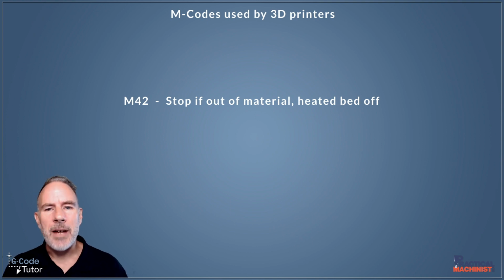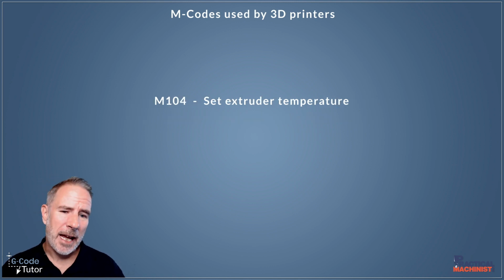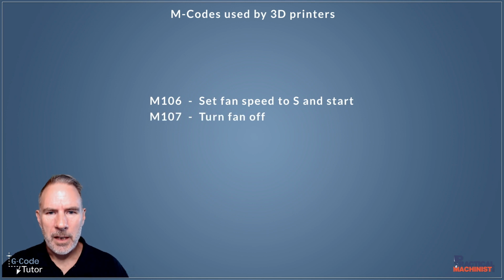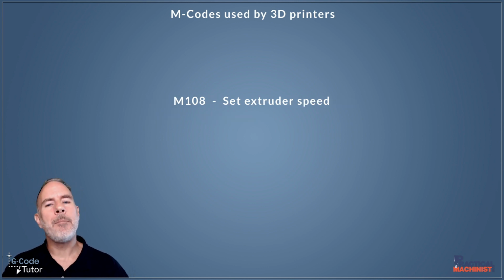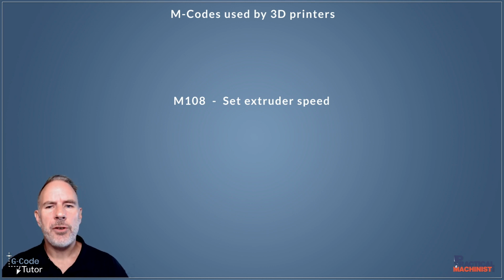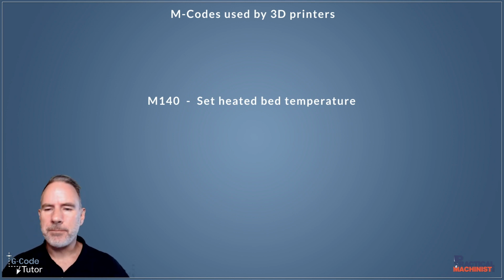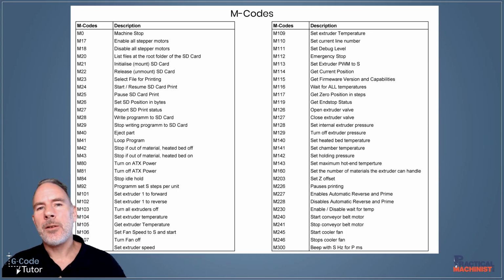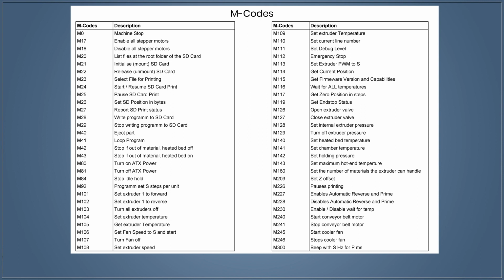MUST-KNOW M-Codes for 3D Printing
In this video from @GCodeTutor, Marc talks about the M-Codes that are used by 3D Printers and how they are different from what we might find on a CNC machine.

We start off by looking at M42. On a 3D Printer, it stops the extruder if it's out of material and turns off the heated bed. M43 also stops if the extruder is out of material, but it will leave the heated bed on so the part continues to be stuck to the bed.

So as you can see, when you look at the M-Codes used by 3D printers we have many more that we are used to on CNC machines, so when you get to use a 3D printer, be aware of the differences with the help of this video.